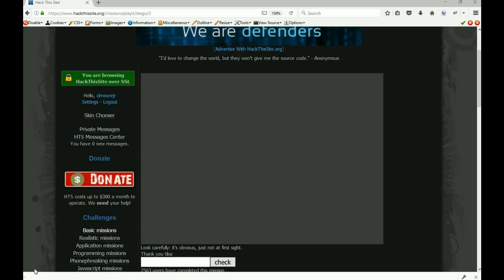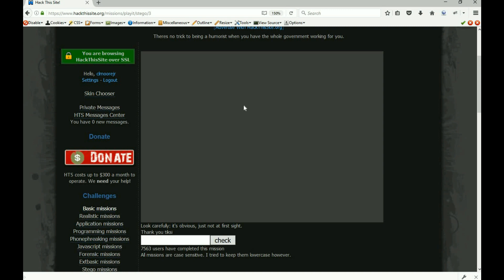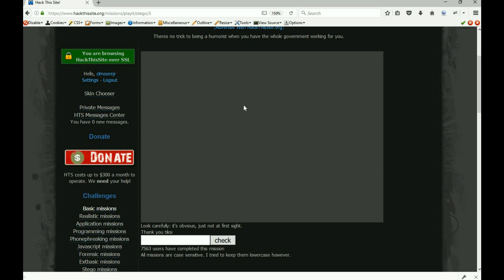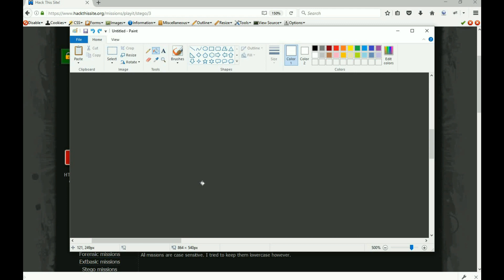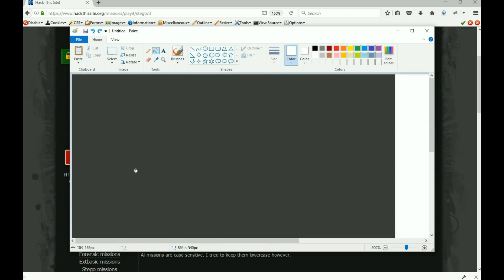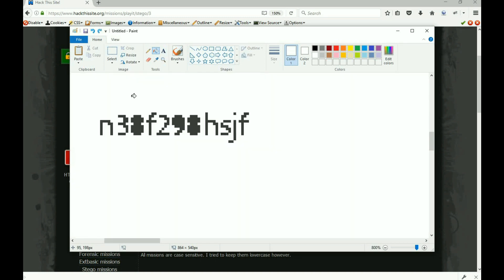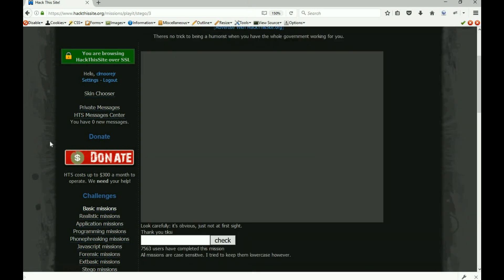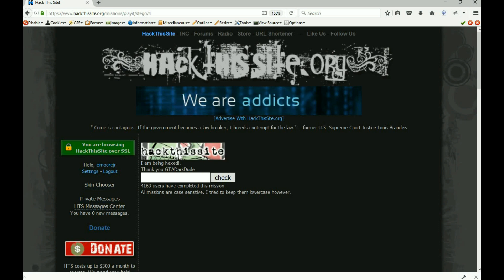Hack This Site - Stego Mission 3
Understanding Image Stego and uncovering hidden datafrom a color shift